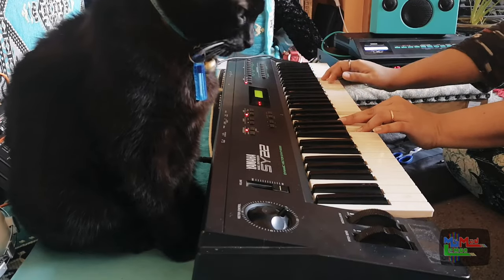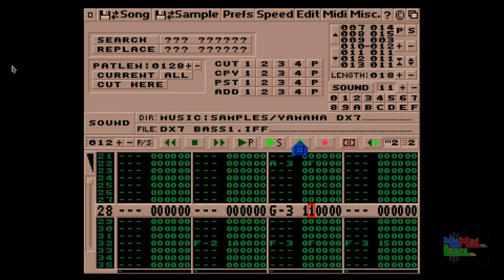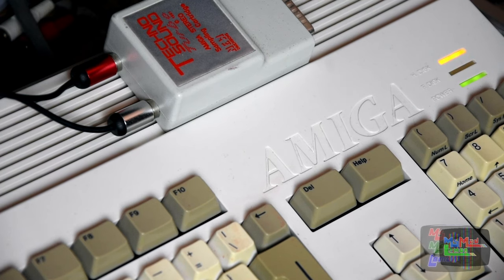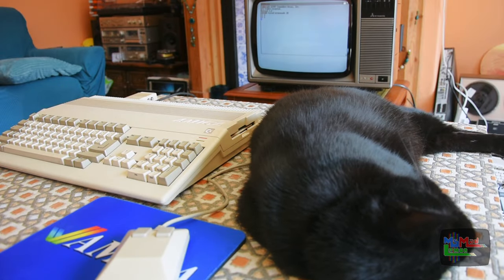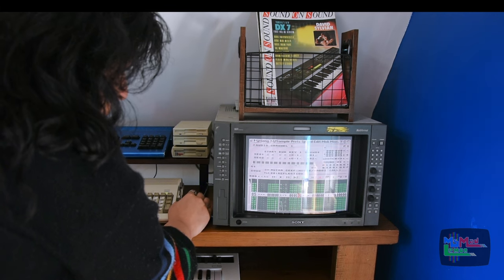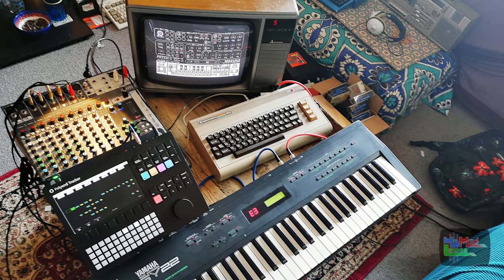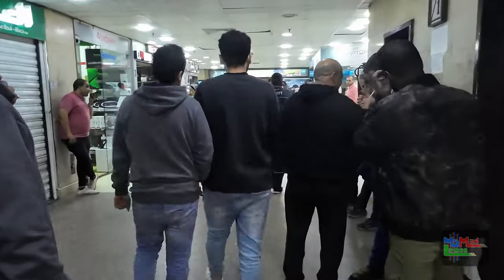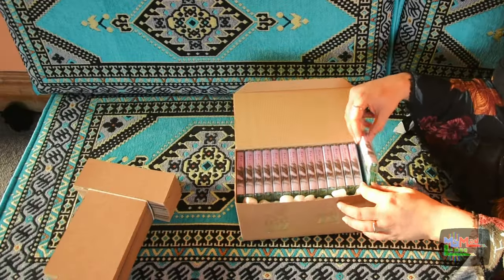My First Cassette Release!! 'Step Inside' Physical Album Release